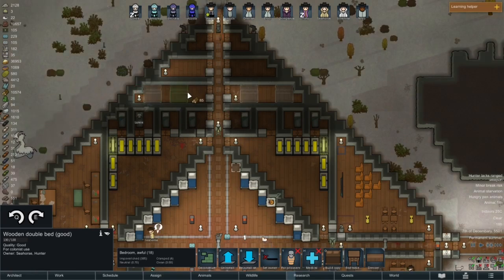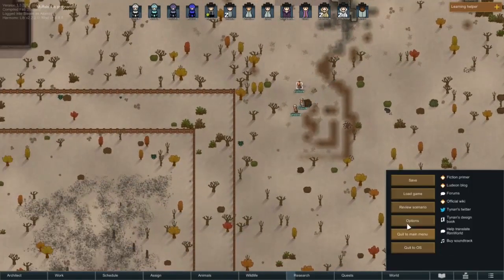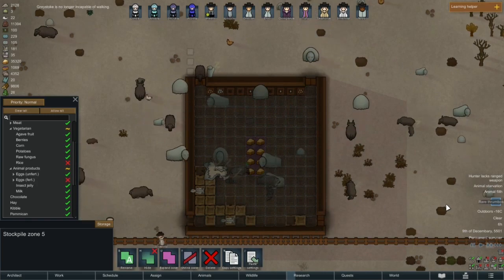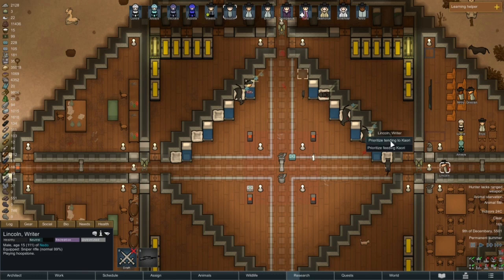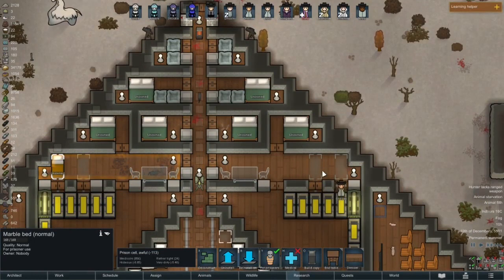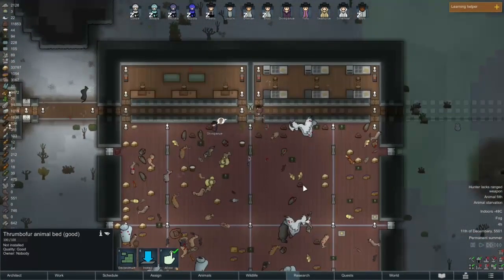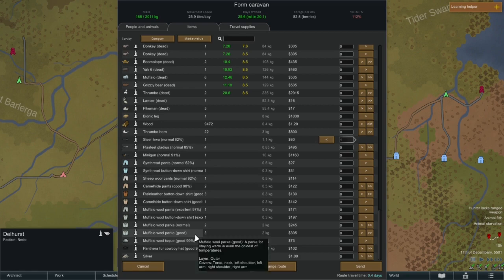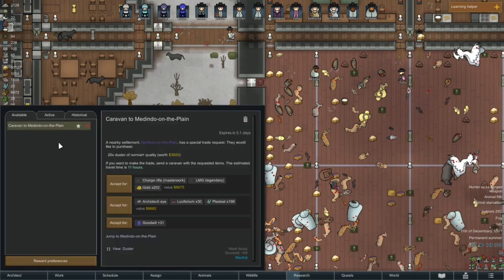Winter is coming - Rimworld Core Game - Part 5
Winters well on its way and our colony's in urgent need of parkers. Hopefully we can finish researching solar panels to help run the heaters over winter.

Colony: Delhurst
Faction: Nedo

An almost vanilla play through with minimal mods.

Starting out with my original game charicters, a handfull of pets and modest starting gear. hopfully we grow to be a large colony like Coalition and Hatora who came before us.

RimWorld Core game
Mods:
. EdB Prepare Carefully
. Wild Reproduction
. Drop All Inventory
. HugsLib, Harmony
. Dressers Hold Clothing
. Deep Stack